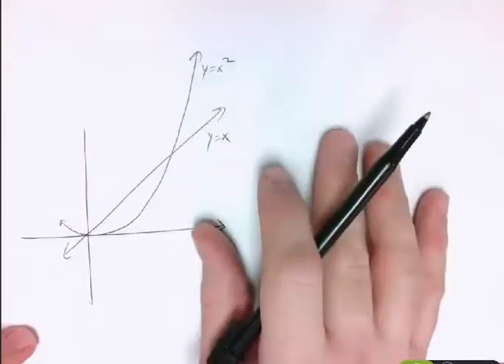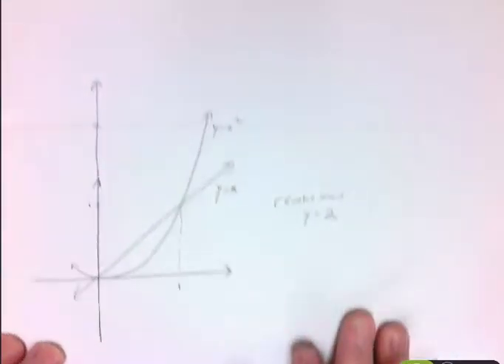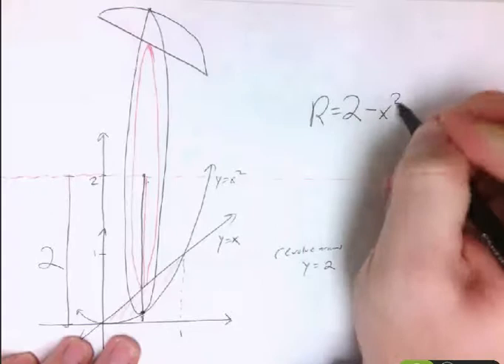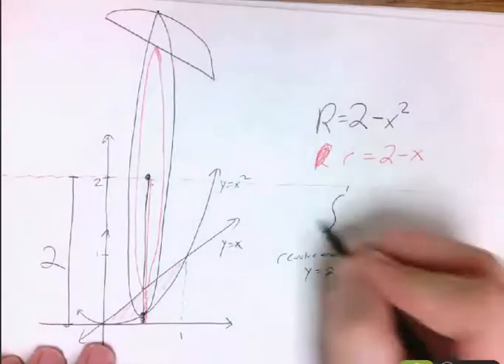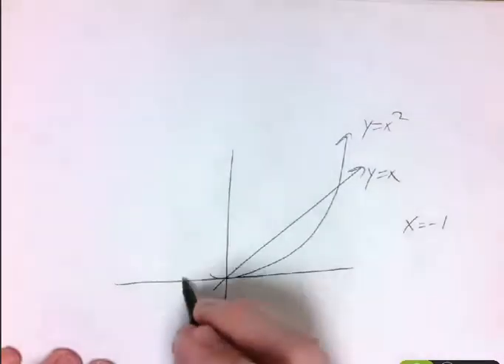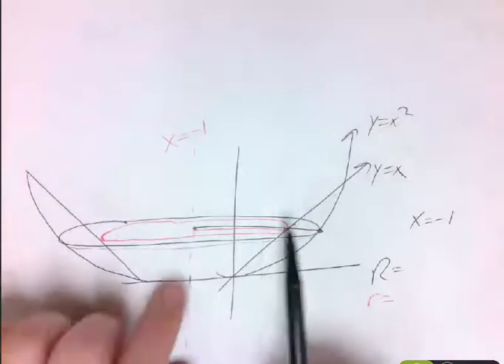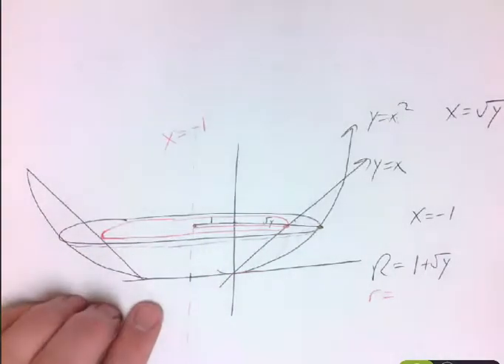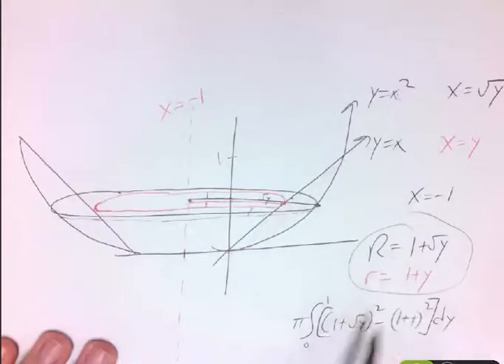Volume Examples Revolving Around Other Lines- AP Calculus BC